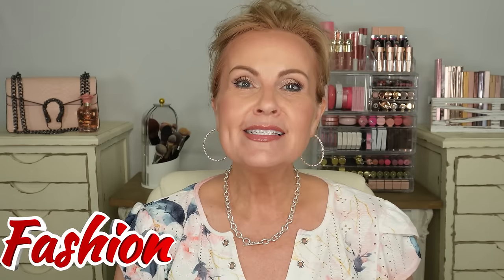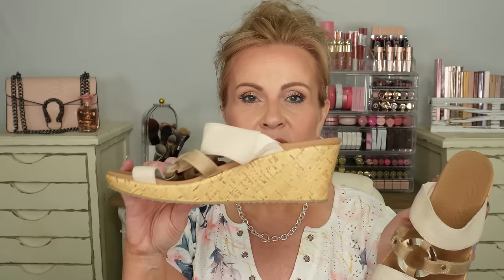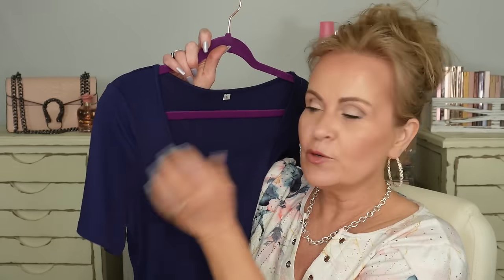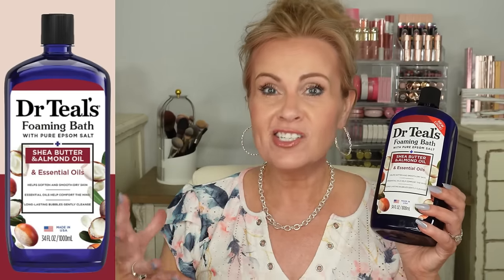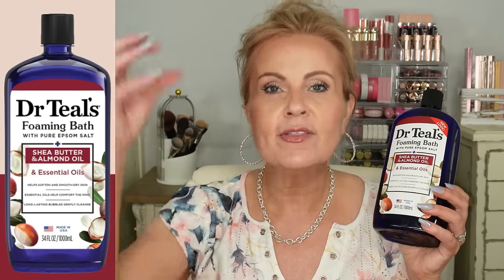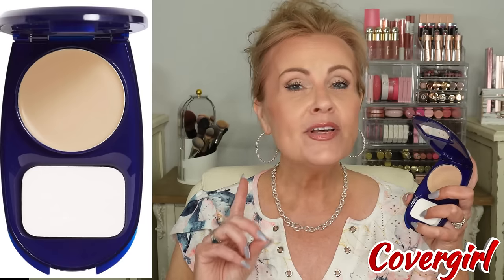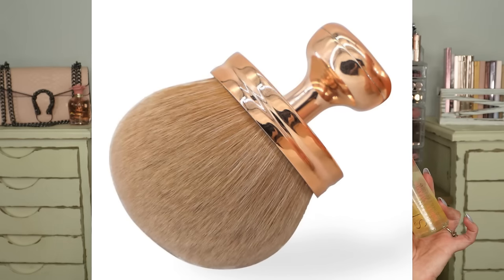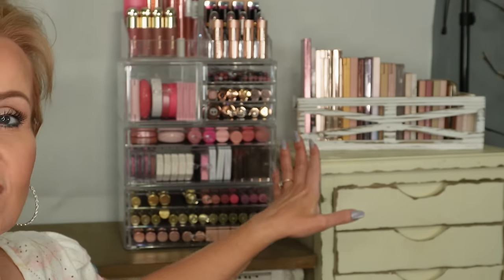Must Have Amazon Beauty & Fashion Finds for STYLISH MATURE WOMEN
Must have Amazon beauty products, makeup, foundation, hair care, self tanning, makeup organization and fashion finds for the mature over 40 woman. Or over 50. Or over 60. Or over 70 +. Have a wonderful day my friends!

*Sign up for Rakuten & get $30 back after your first order.

*Products Mentioned:
Printed Shirt in small

Grey/Blue Capris in small

Skechers Wedge Sandals

Woven Medium Beach Bag

Silver Link Necklace
Gold Link Necklace

Silver Braid Hoop Earrings

(Makeup worn is listed below)

Everyday Short Sleeve Quality T-Shirts in Navy, White, Black

L'oreal Lock It Humidity Hairspray

Leaf DHT Blocking Anti-Thinning Shampoo

Big Sexy Hair Volume Mousse

Dr Teal Epsom Salt foaming Bath Bubble

Covergirl Aqua Smooth Cream Foundation in Buff Beige

BK Beauty & Nikki Rose Small Round Brush
(Here's a good substitute

Rechargeable 10x Magnifying Lighted Mirror Compact
(Less expensive option

Rose & Caramel 60 Second Tan Remover

St. Tropez Self Tanning Body Mist

Large Self Tan Buffing Brush

Large Acrylic Makeup Organizer

White Eyeshadow Palette Box Storage

*Makeup Worn:
Colourpop Cloud 9 Palette
Covergirl Aqua Smooth Compact Foundation Buff Beige
Nyx Bare With me Serum Concealer in Beige
Elf Halo Glow Beauty Wand in Rose
Maybelline Falsies Mascara
Maybelline Lip Liner in Big lift
Maybelline lifter Gloss in Petal

This has no impact on the cost to you, the consumer. I link to products this way whenever possible, and it has no bearing on the products I choose to review or recommend because all products can have links attached to them, no matter what they are. I would link the products on Ulta/Sephora/etc website anyway as a means of connecting you to the products, so now it simply offers the potential for a small financial benefit to me, which I greatly appreciate. Feel free to use, or not use, the links provided. And if you decide to use them, thank you so much! Also, if you would like to help a little more, when watching one of my videos please watch it all the way through, that helps to show the YT algorithm that people are interested in my video. If you have time, watch one or two of the ads shown with the video, that's the only way YouTubers get paid at all, if people watch the ads. So if you have a favorite Youtuber, you now know how you can support them with these little tips.